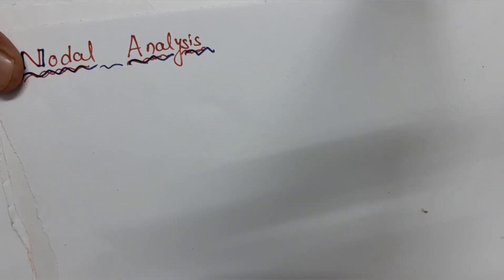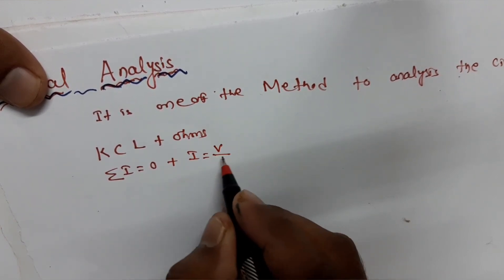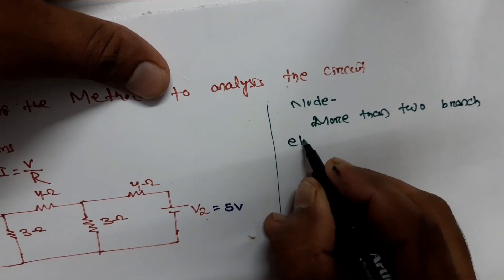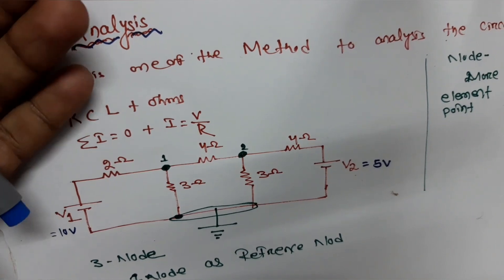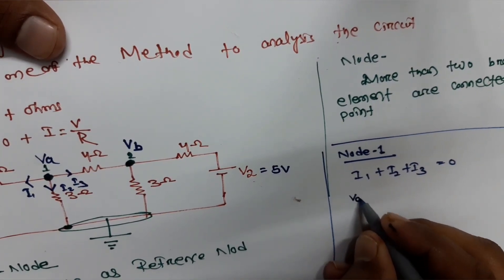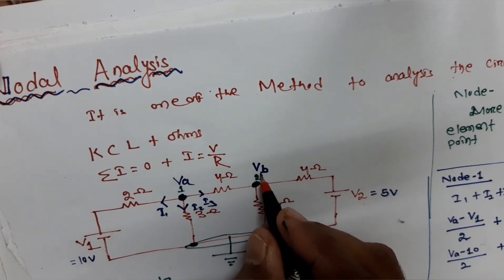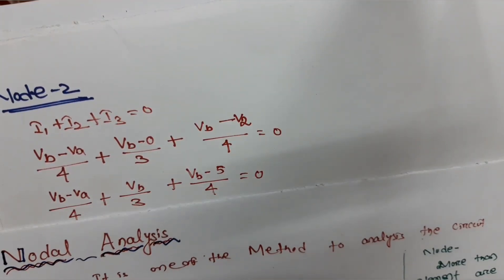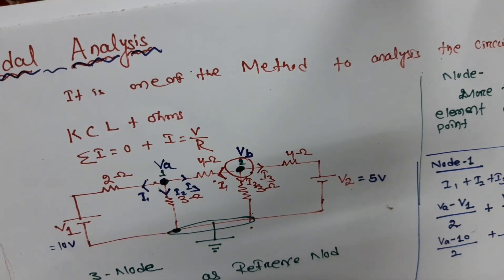Nodal analysis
in this video we are going to discuss  nodal analysis method and how to find branch voltage and current using nodal analysis
and also discuss what is reference node and non reference node.